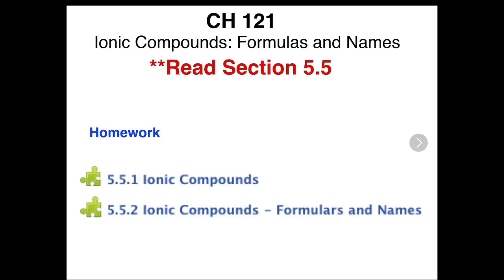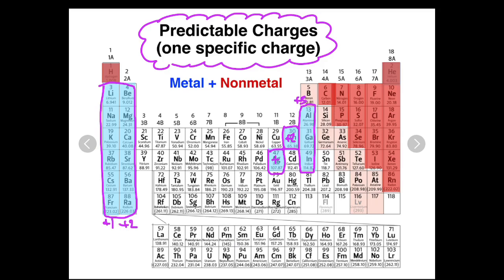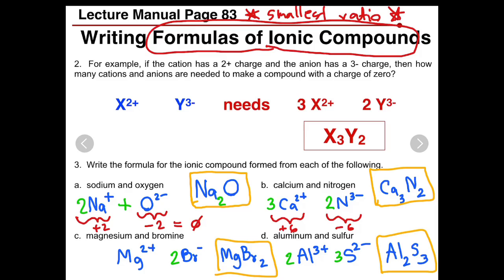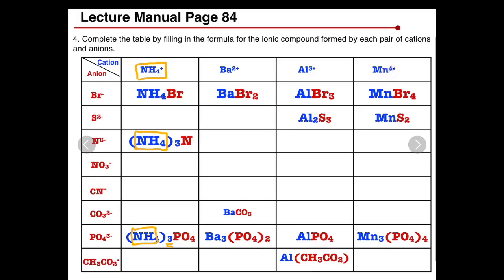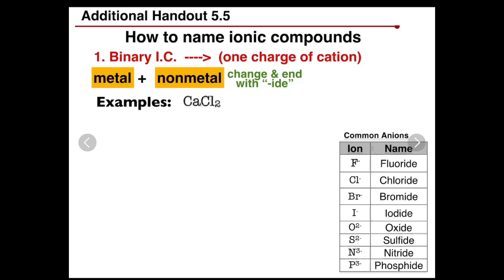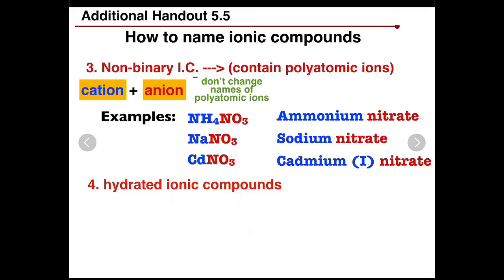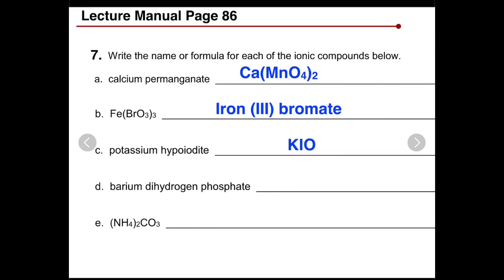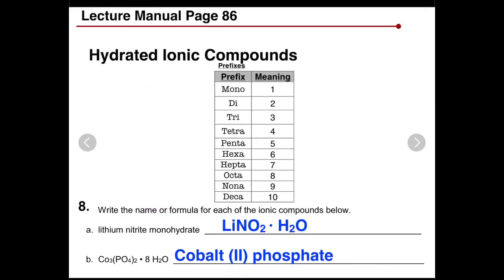CH 121 Lecture Video 5.5